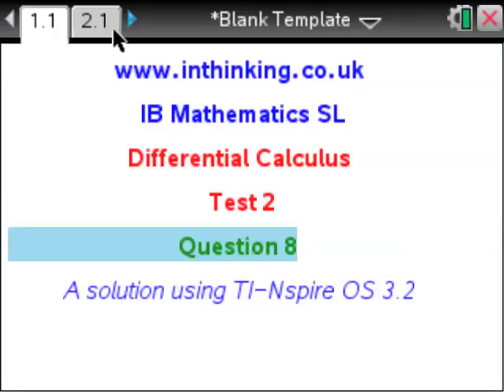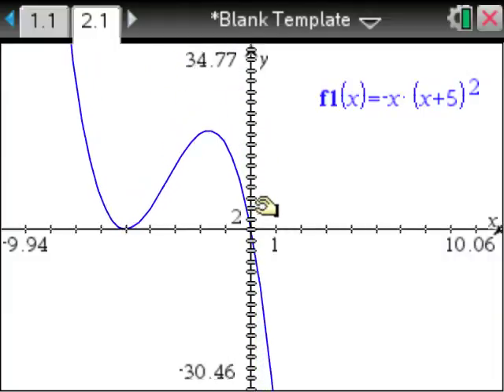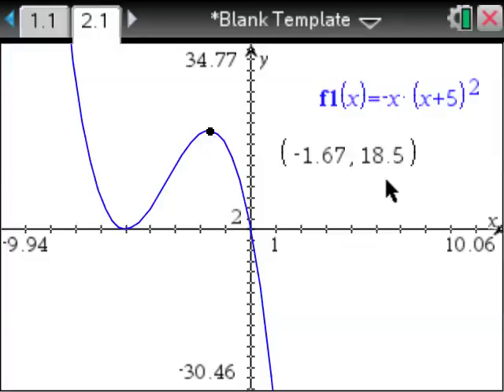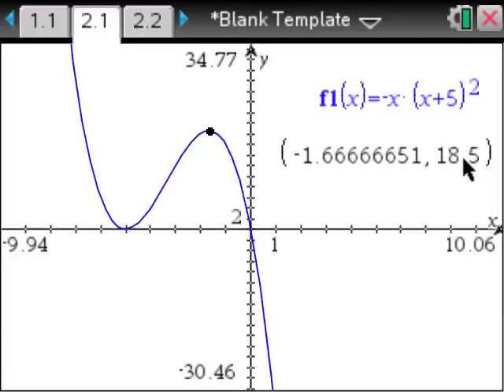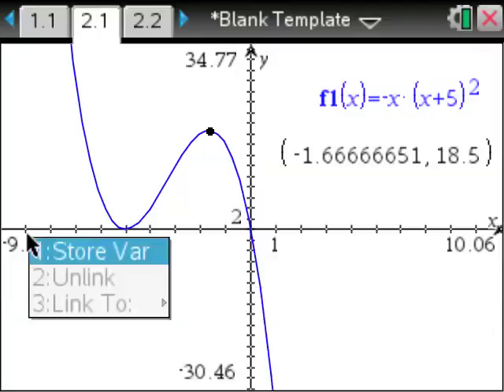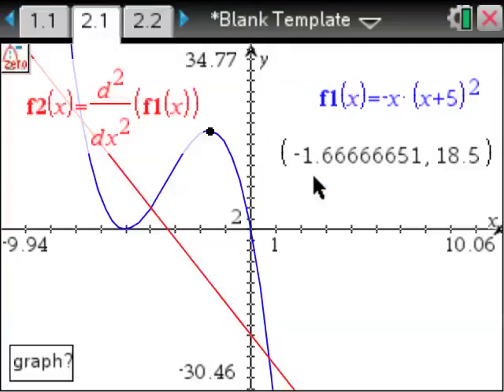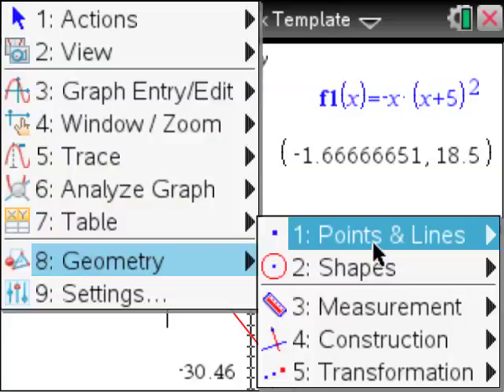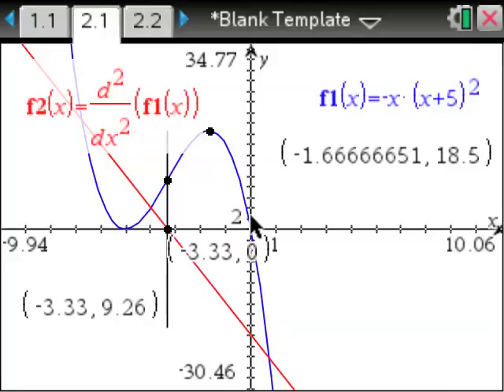Test SL diff calculus2 v1 qn08